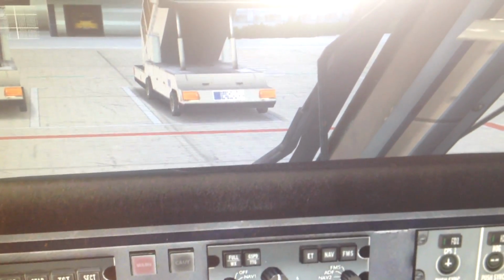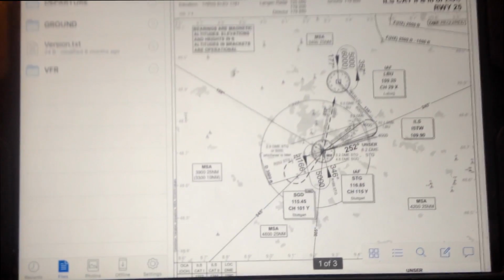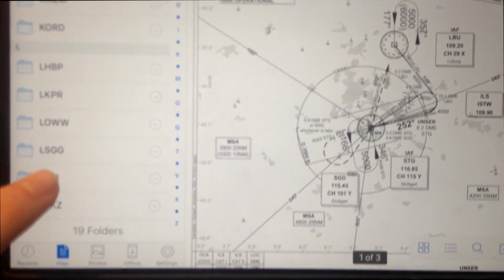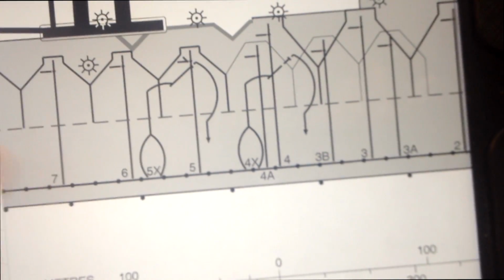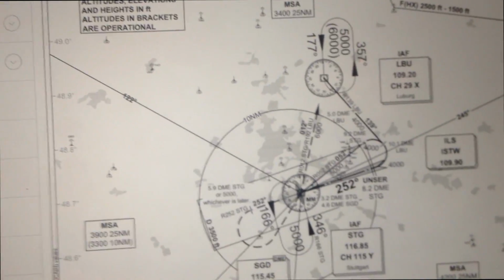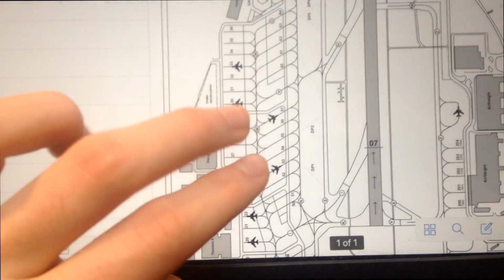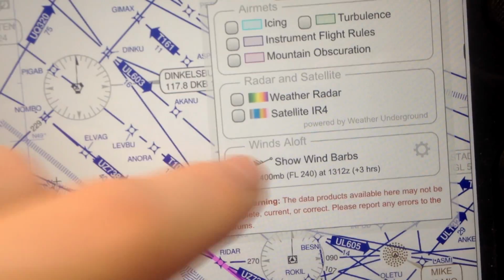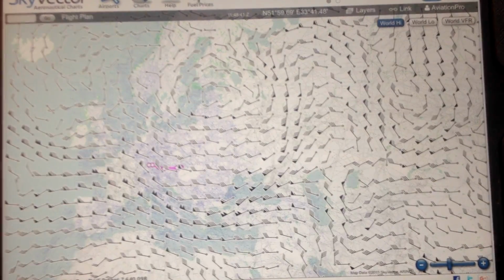VATSIM: How I Organize my Charts!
Having charts is important, but organizing them well is important too: it makes it easier to access and view them while you are busy flying your airplane.

- If necessary, rotate or split them using PDF Split and Merge

- Upload them to Dropbox in the appropriate airport and phase of flight (departure/arrival/ground/vfr) map.

- Use the Dropbox iOS app to view them on an iPad Air while flying.

That's it!